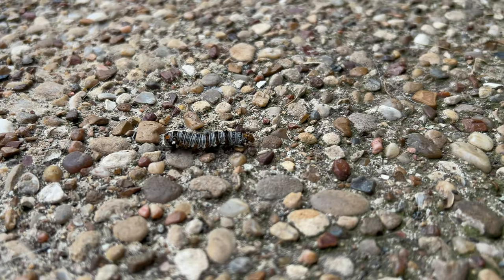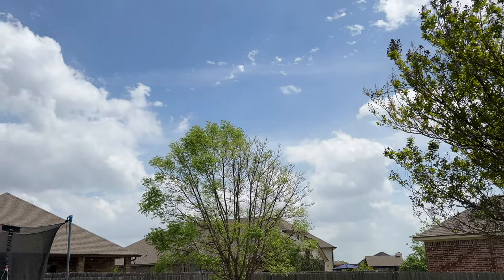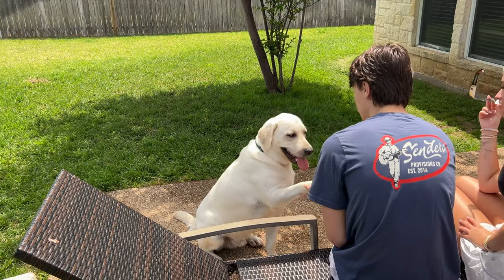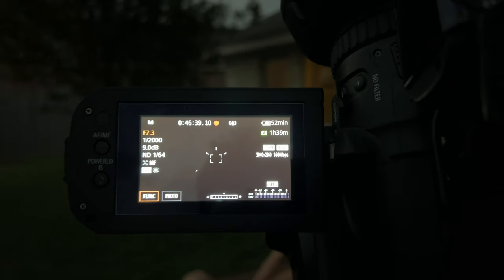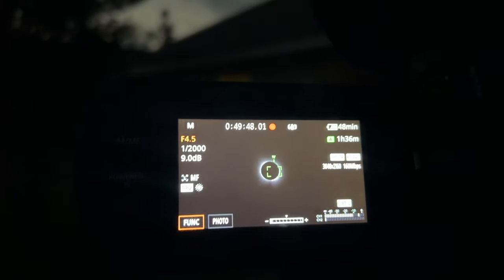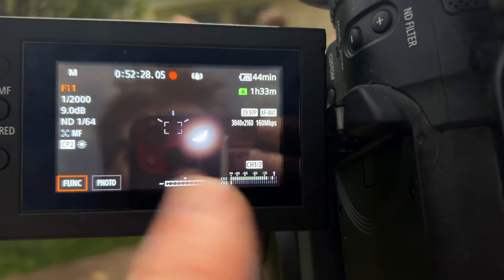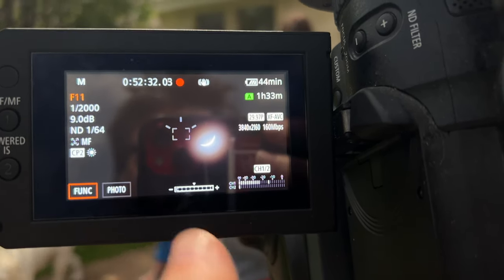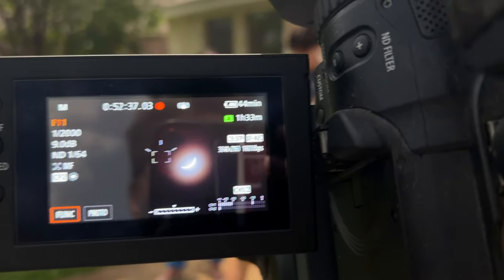How to video a Solar Eclipse with the Canon XA-50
My Gear:
Canon XF605
Canon XA-50
DJI Mini 2
GoPro Hero 9 Black
SYNCO-G1(A2)-Wireless-Lavalier-Microphone-System:
Dual XLR Stereo Cable 1/8 inch Mini Jack to 2 XLR
Microphone: AKG Pro Audio Lyra Ultra-HD